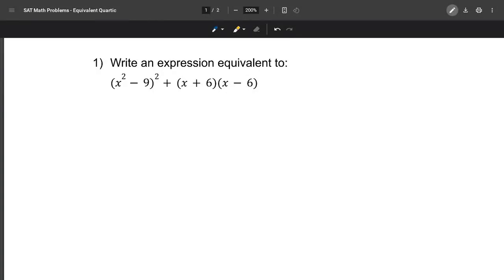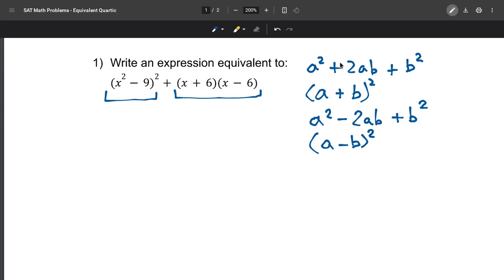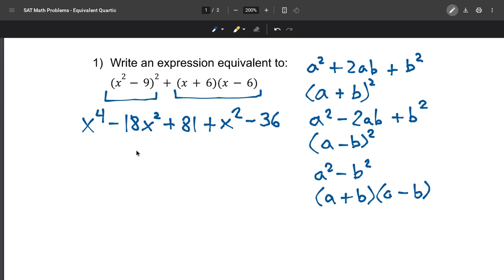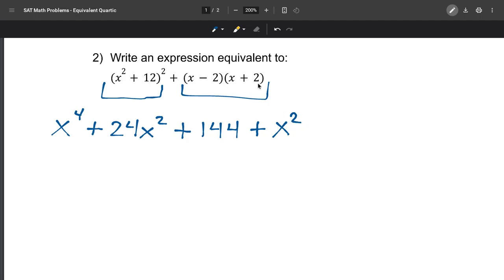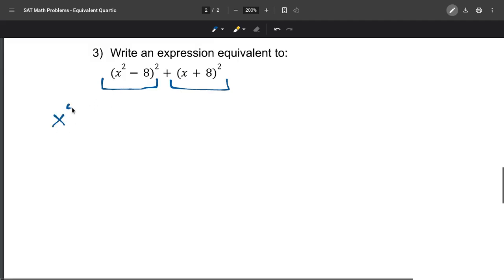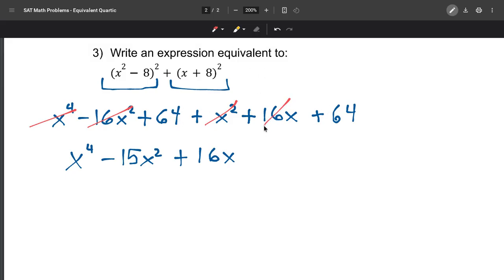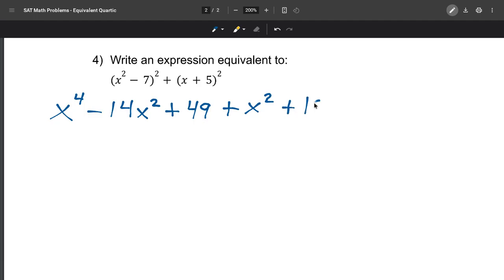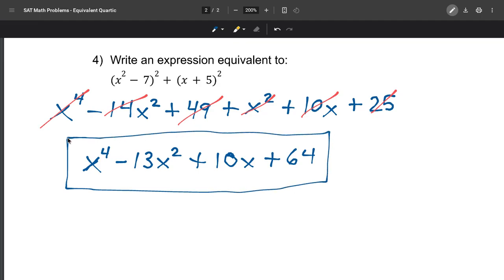SAT Math Problems - Equivalent Quartic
In this video, I show you how to find an equivalent quartic by knowing about perfect square trinomials and difference of squares patterns.